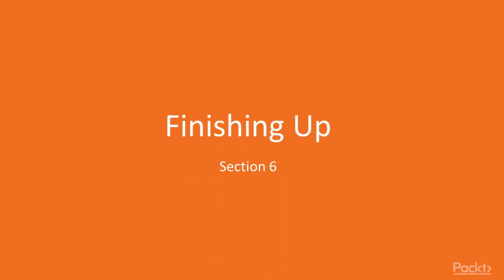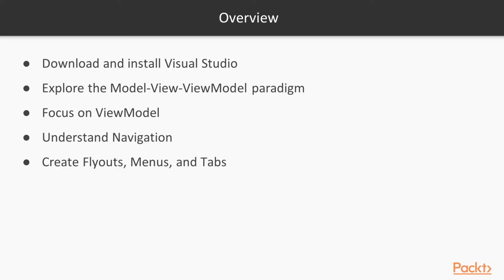Cross-Platform Development with Xamarin.Forms : Course Summary | packtpub.com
This video tutorial has been taken from Hands-On Cross-Platform Development with Xamarin.Forms. You can learn more and buy the full video course